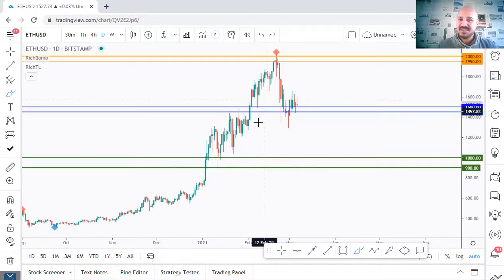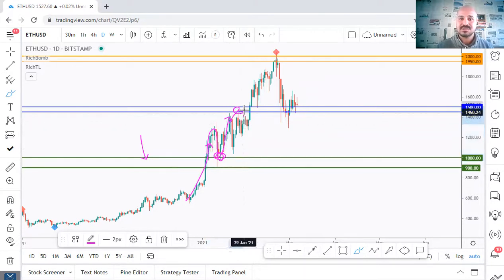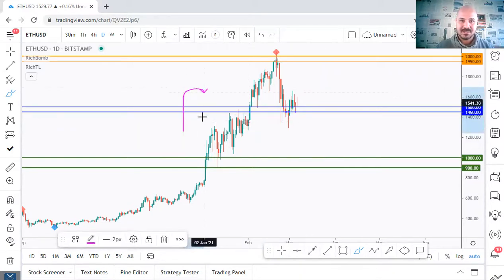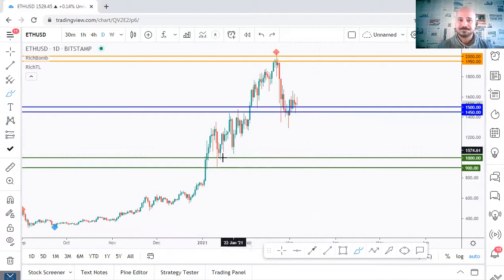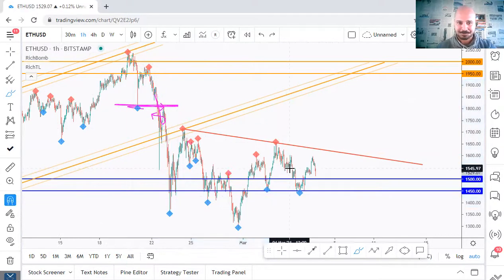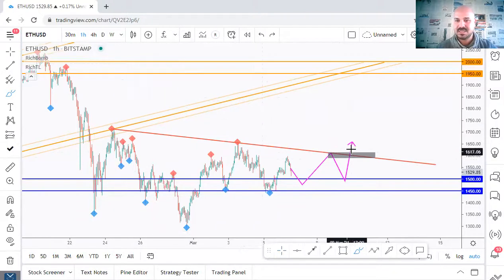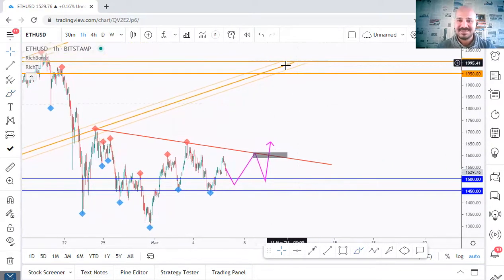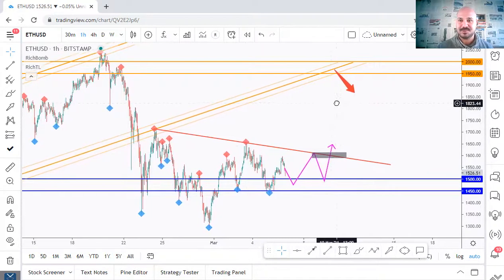ETHEREUM - Detailed Top-Down Analysis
Visit PrimeXBT and get:
Copy Trading ✅ Crypto  ✅ Forex  ✅ Indices  ✅  Gold  ✅

Signalyst50 for  +50% welcome bonus on first deposit.